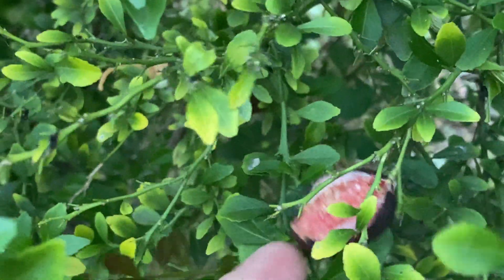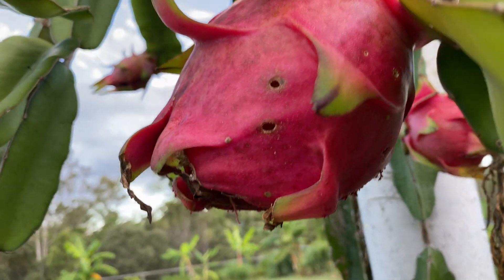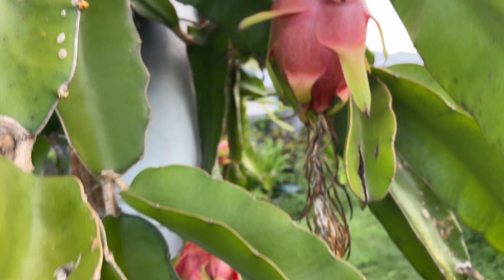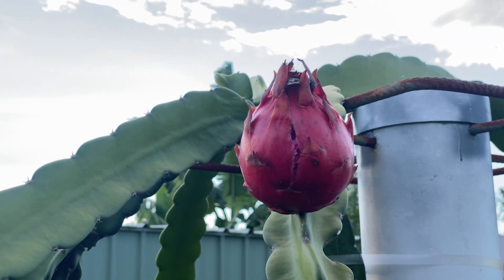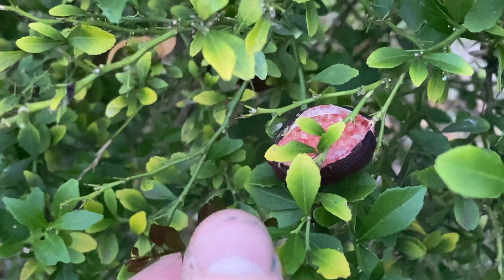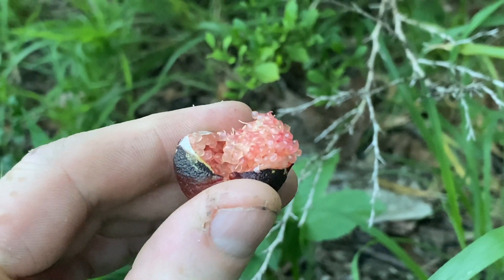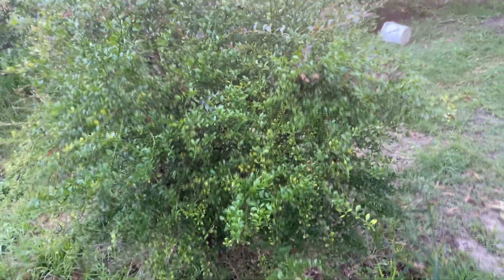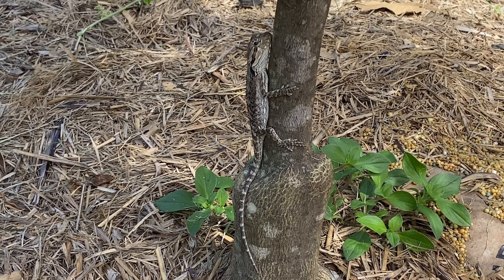What Causes Fruit Split?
In this video I explain the most common reason that fruit split on the tree. It all comes back to irregular watering. Sometimes this is the fault of the grower, but usually it is a result of heavy rainfall during the later stages of fruit growth.